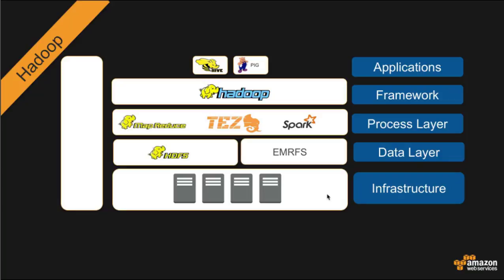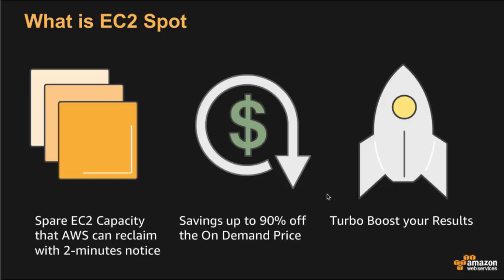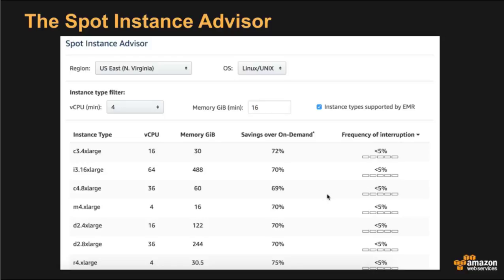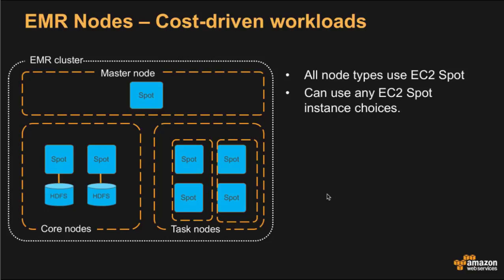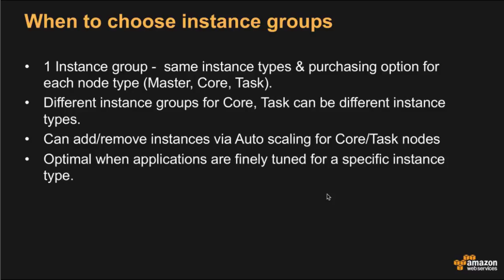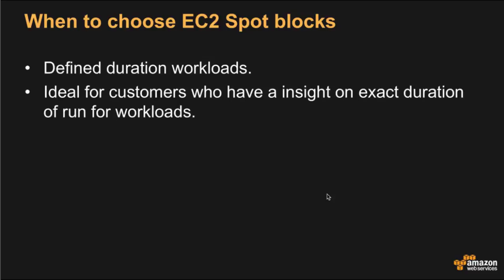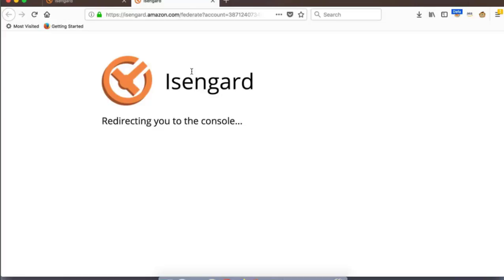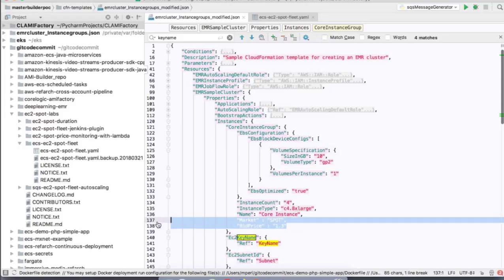Best Practices for Running Amazon EC2 Spot Instances with Amazon EMR - AWS Online Tech Talks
Amazon EC2 Spot instances provide acceleration, scale, and deep cost savings to run time-critical, hyper-scale workloads for rapid data analysis. In this session, you will learn about best practices on how to scale big data workloads, as well as how to process, store, and analyze big data securely and cost effectively with Amazon EMR and Amazon EC2 Spot Instances.

Learning Objectives:
 - Learn how to run Amazon EMR clusters on Spot instances and significantly reduce the cost of processing vast amounts of data on managed Hadoop clusters
 - Understand key EC2 Spot Instances concepts and common usage patterns for maximum scale and cost optimization for Big Data workloads